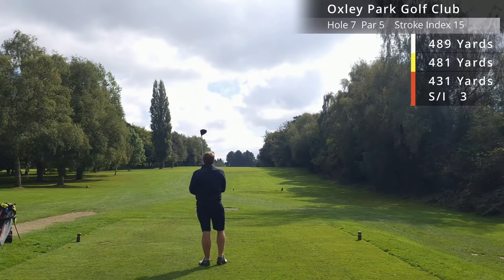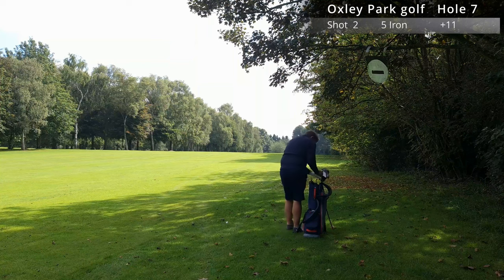HOW THIS 29 HANDICAP GOLFER NOW BREAKS 100... EVERY TIME!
Learn how this 29 handicap golfer now breaks 100 every time on the golf course! Discover the strategies and techniques that have helped improve his game.
What? a low handicap, want to get low golf scores,
Today's course vlogs Break100 was filmed at Oxley Park golf club in Wolverhampton West Midlands

WHAT'S IN MY GOLF BAG?

My Driver is a Ping G400 with 9° of loft
My Iron's are Ping I525 Forged 5-PW Blue dot which is 1° upright  Shafts are Project X  lo  6.0  110g  (stiff shaft)  with golf pride Plus 4 midsize grips
My wedges are Ping Glide  4.0 52°and 58° Standard soul (same spec as above)
My putter is a Ping craz-e-r Cadence TR with a super stroke grip
My golf bag is a Ping hoofer-light carrier bag

MY OTHER MUPPET GOLF SOCIAL MEDIA LINKS

00:00 - Intro
00:51 - Hole 1
02:48 - Hole 2
04:40 - Hole 3
06:49 - Hole 4
08:44 - Hole 5
10:02 - Hole 6
11:22 - Hole 7
14:01 - Hole 8
15:44 - Hole 9
18:09 - Hole 10
21:27 - Hole 11
23:32 - Hole  12
25:27 - Hole 13
27:55 - Hole  14
29:05 - Hole 15
30:57 - Hole 16
32:13 - Hole  17
33:26 - Hole 18